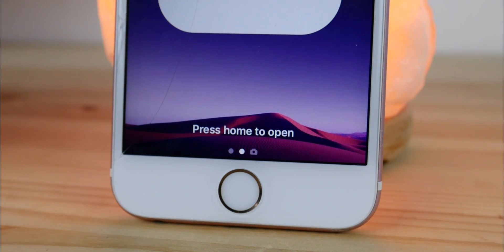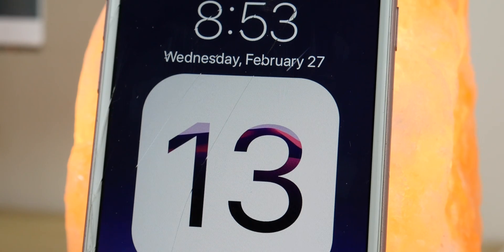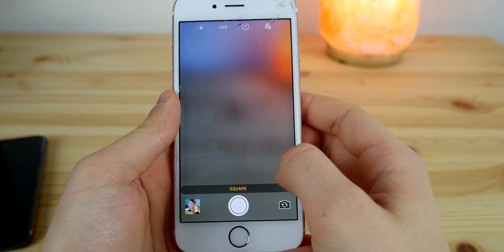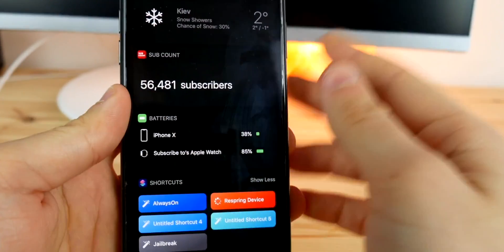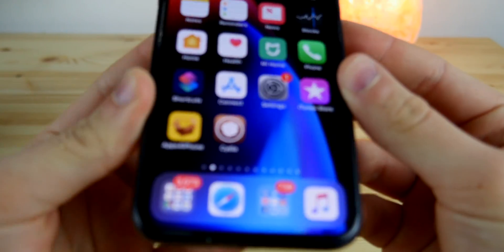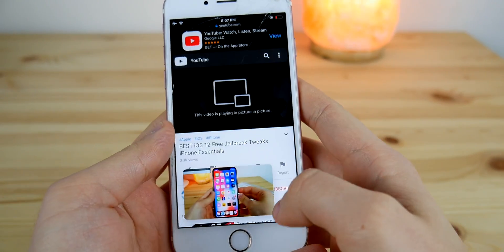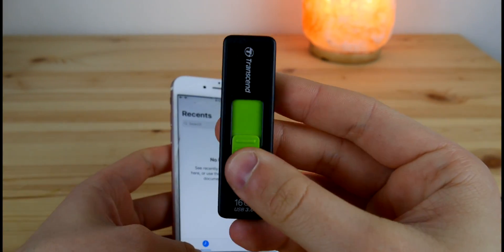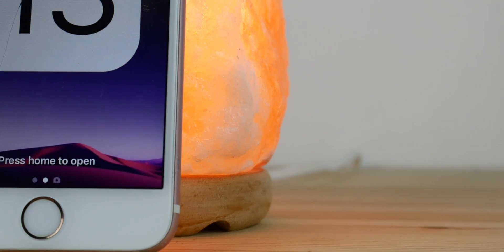Things Apple must Change in iOS 13!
In this video, I’m gonna present you my vision on iOS 13, its features and changes that Apple must do and what can we expect in iOS 13 beta 1. Enjoy!
iMyFone D-Back helps you recover deleted WhatsApp messages and other lost data from your iOS devices.

- Tech Labs 